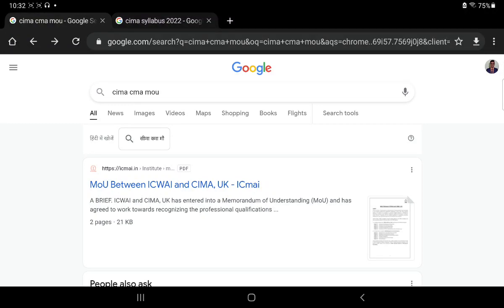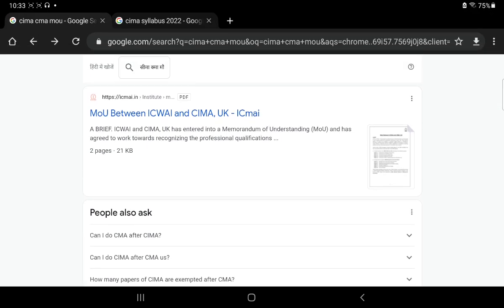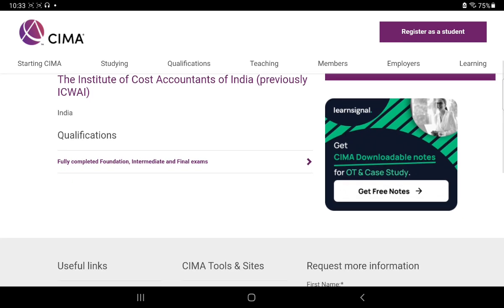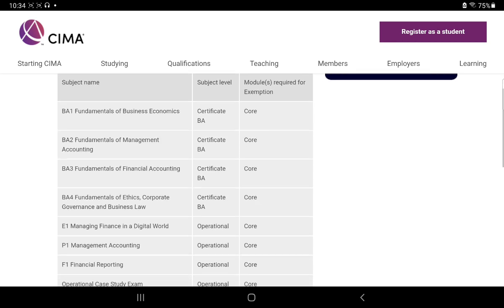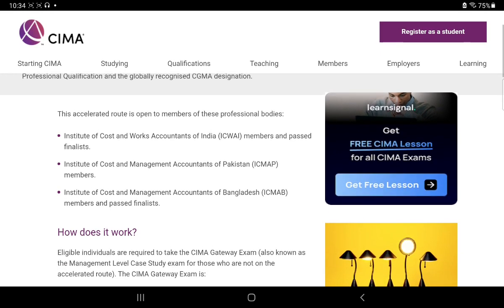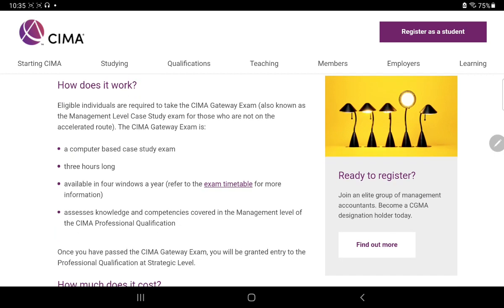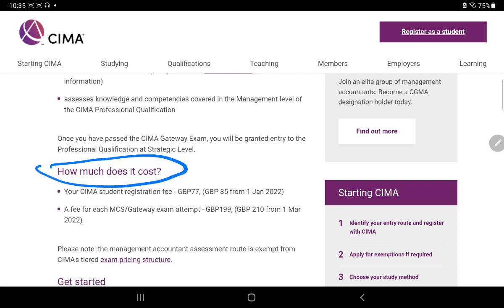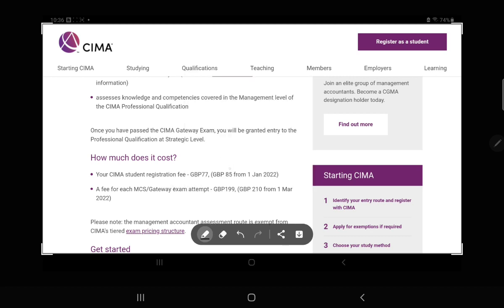CIMA | CMA Exemptions in CIMA | CMA Direct Entry in CIMA | No Exemptions Fees